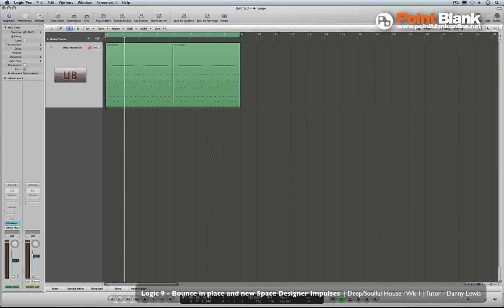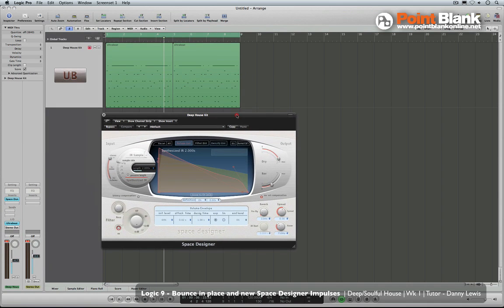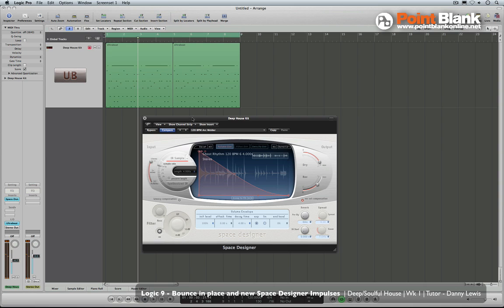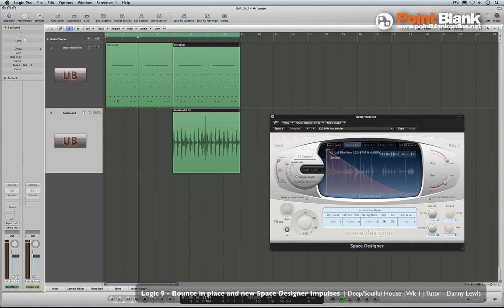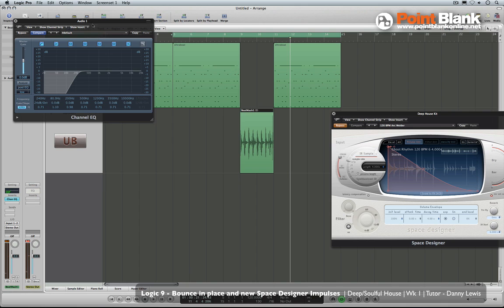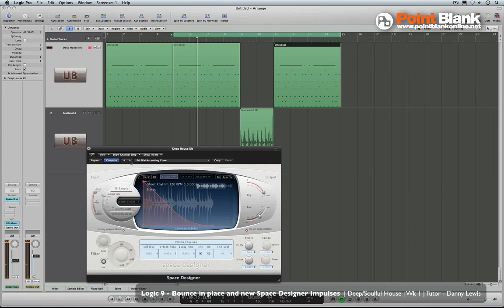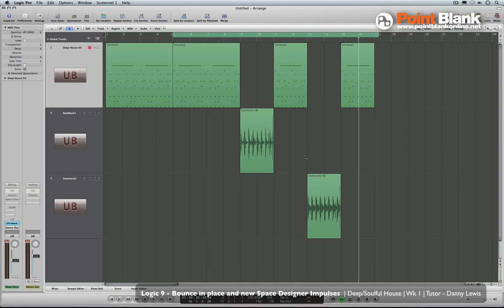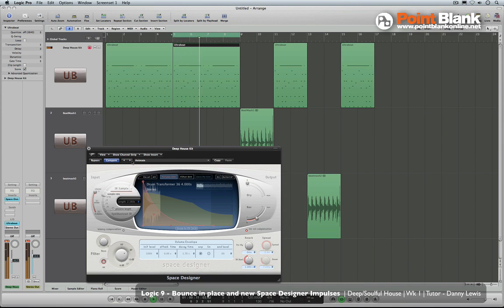Logic Tutorial - Logic 9 - Bounce In Place - Space Designer New Impulses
- Danny J Lewis guides you through one of Logic 9's great new features, bounce in place, which renders anything in one channel into a brand new audio file. He demonstrates this using the new impulse effects in Logic's Space Designer. This video is taken from the Deep and Soulful Pro Producer Course.

You can check out even more exclusive Point Blank muisc production video tutorials, tips and techniques by clicking on the

Point Blank music school, based in London, has been voted "Best Music Production & DJ College" six times at the annual T-Scan Awards. We offer professional tutorage and guidance (both here in London and online) in a various aspects of the music industry, from production and DJ skills to, singing, radio production, and music business. Our courses are led by successful producers, artists, singers and industry insiders who teach in a switched-on environment with regular visits from industry figureheads, DJs, producers and more. If you want a solid grounding in any of the above skills, plus increased job opportunities, then Point Blank is the place for you. Please head over our website to find out more about our courses